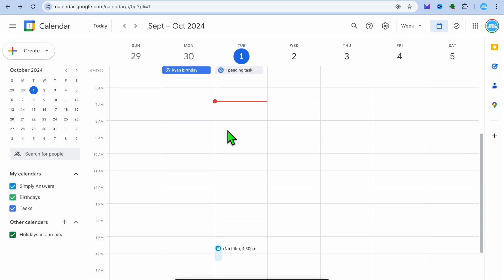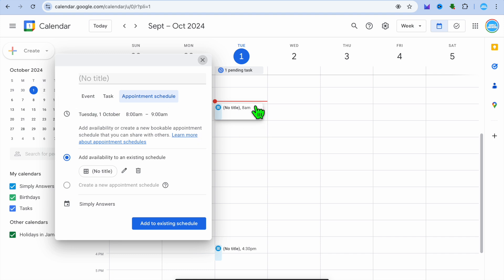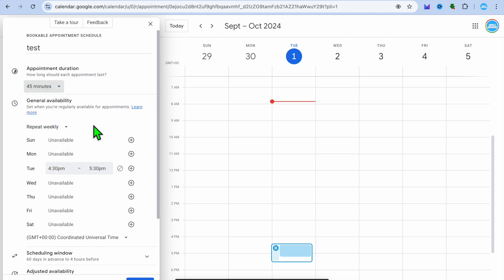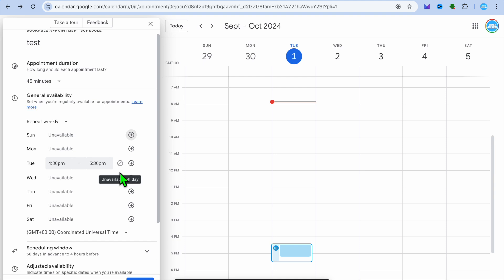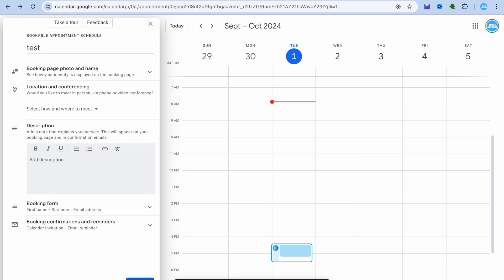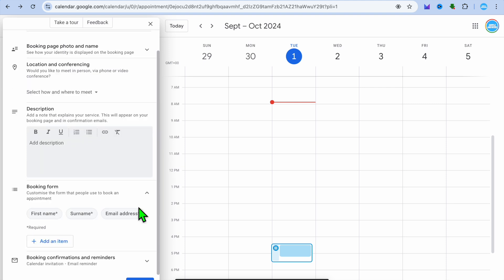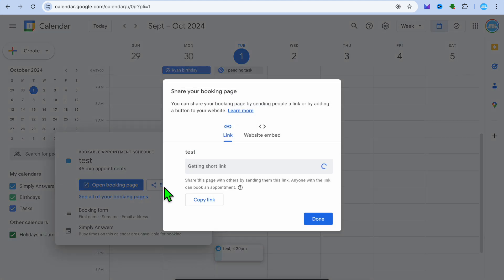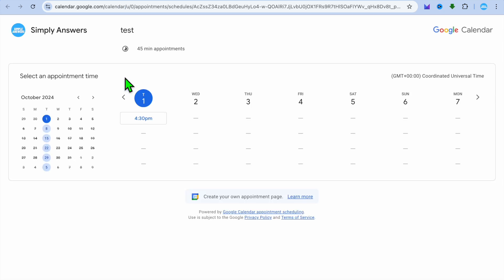HOW TO CREATE GOOGLE CALENDAR APPOINTMENT SLOTS